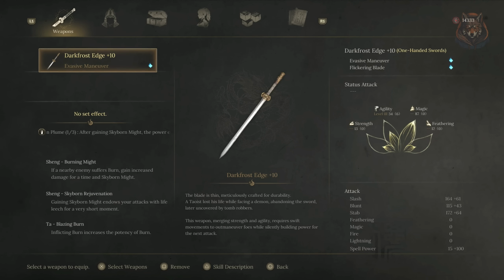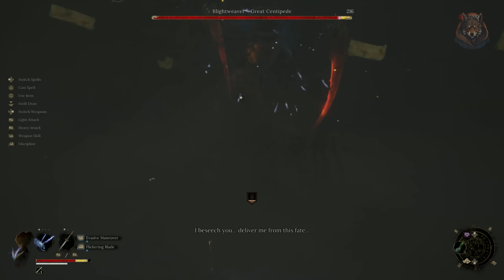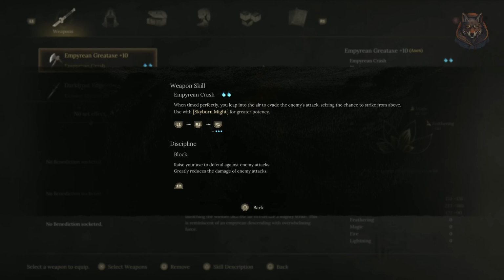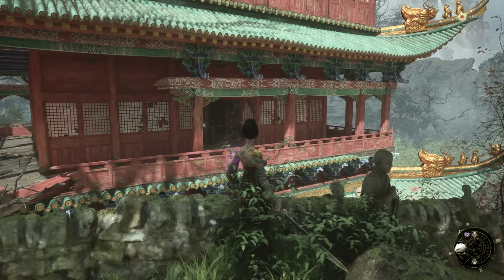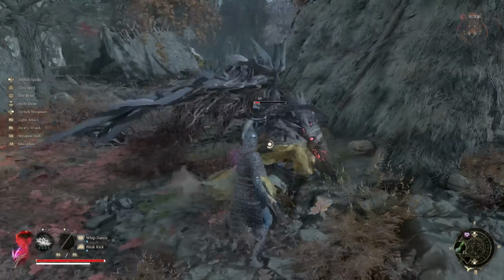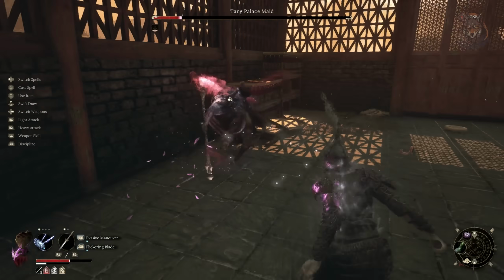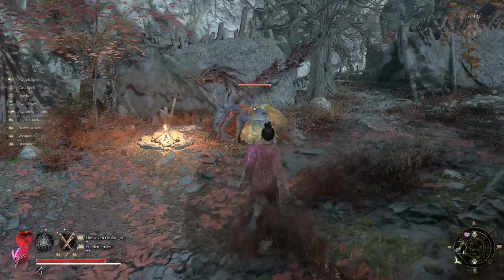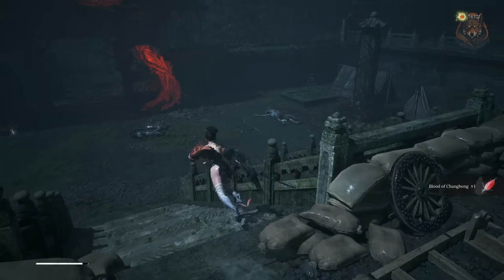15 Best Weapons & Armors You'll Want To Get Early - Wuchang Fallen Feathers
15 of the best early pieces of gear you want to get early to make you overpowered in wuchang fallen feathers.  The best weapons, armors, benedictions, spells and pendants to get early.

*Timestamps*
0:00 - Divine blessing
0:45 - Darkfrost egde
1:18 - Ming Armor Set and Centipede armor
2:25 - Steampowered Spear
3:01 - Infernal flames
3:28 - Empyrean Great Axe
4:09 - Lashing whip
4:44 - Lifesteal Pendant
5:04 - Rising Defence
5:22 - Lasting Alacrity
5:48 - Palace Maid
6:27 - Bitter Severance
6:54 - Tiger Pendant
7:32 - Lethal rejuvination

how to get, quest guide, walkthrough, gameplay, how to, where, unique weapons, weapons, armor, quest guide, best, secrets, wuchang, wuchang fallen feathers, wff, Leenzee